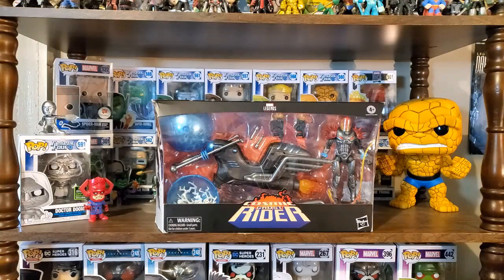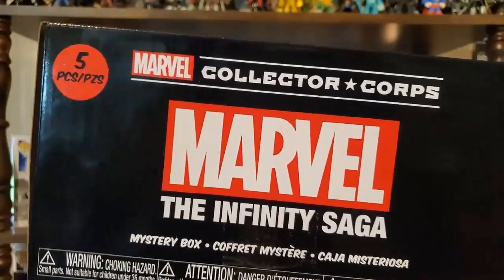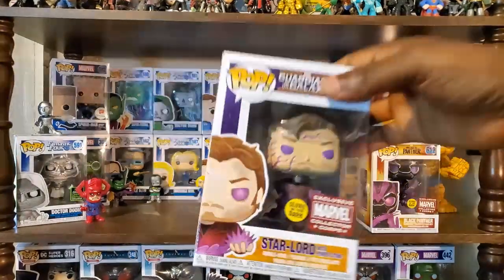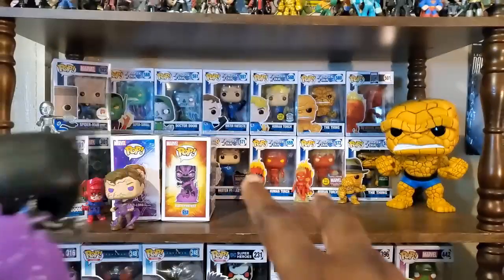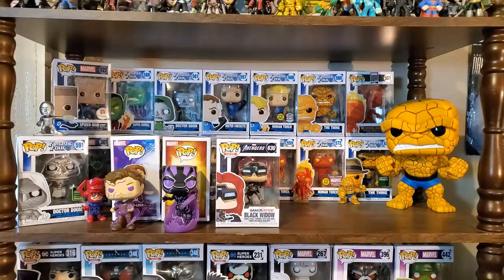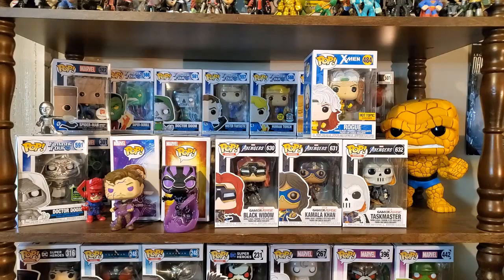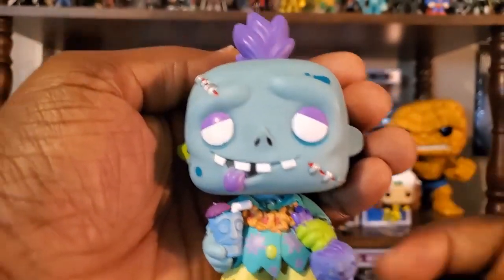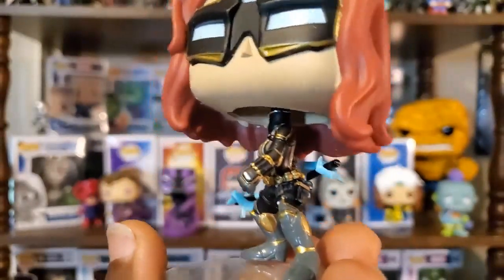Funko Pop Unboxings - April 17, 2020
Buy and Sell Funko POPs on Mercari. Get $10 off of your first purchase with this link:

Send letters, artwork, postcards, etc to the following address:
Franklyn McInnis